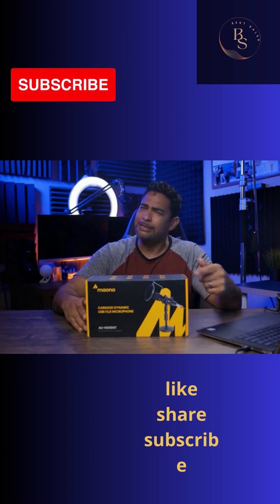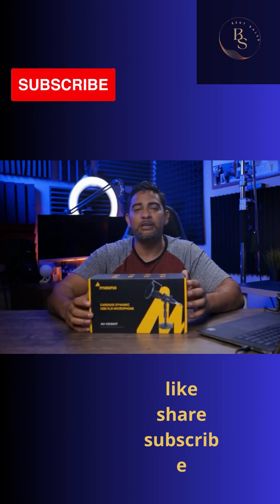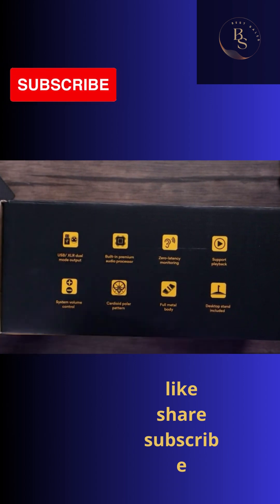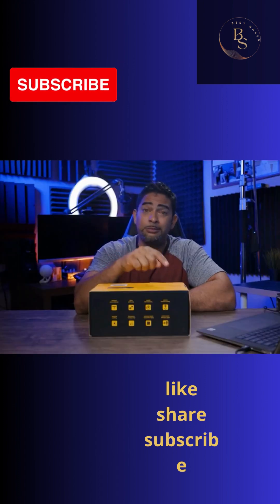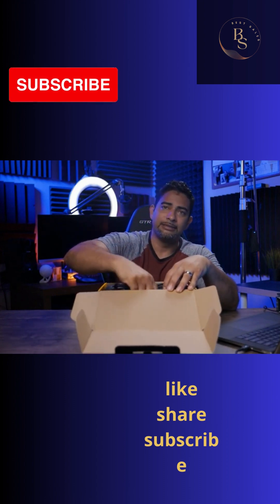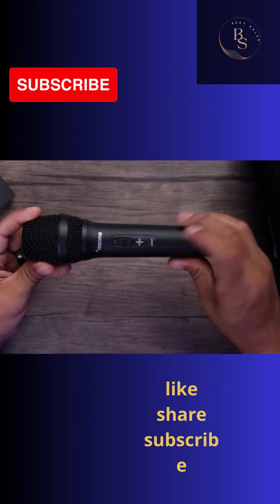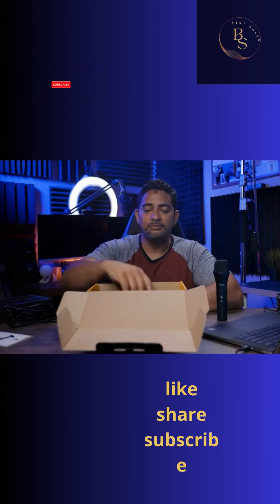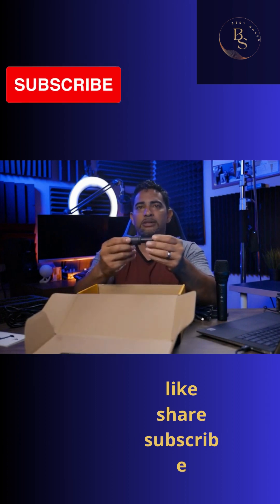افضل بودكاست الاكثر مبيعا